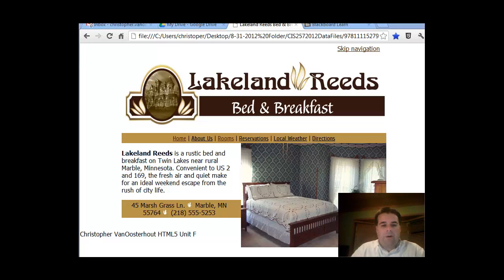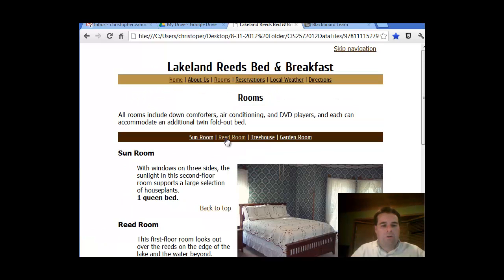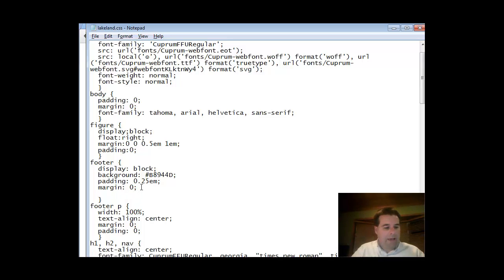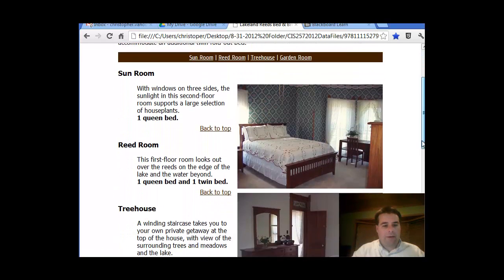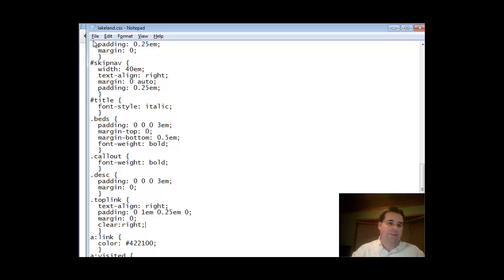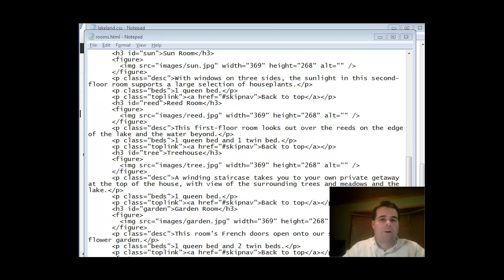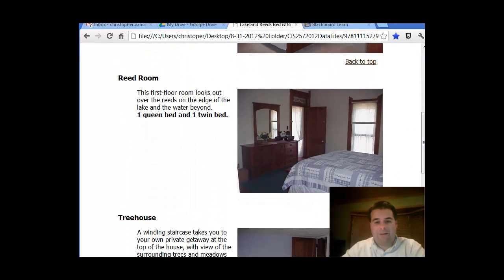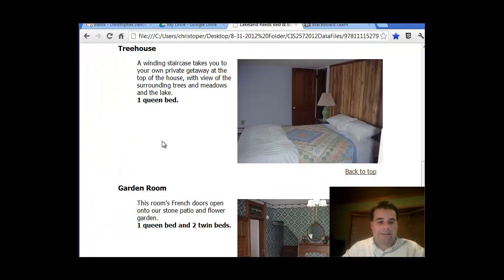Controlling Page Flow with Images and CSS Pages 136 - 137